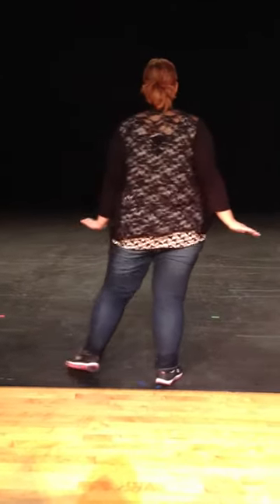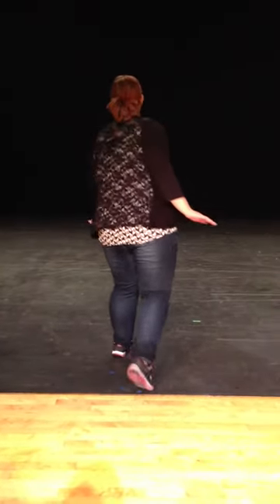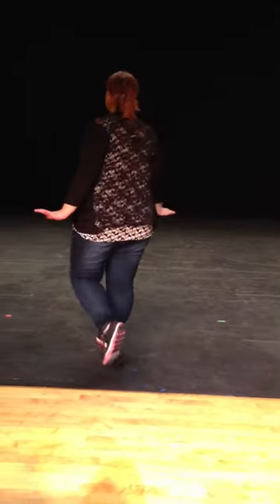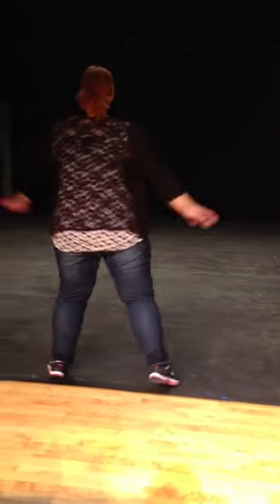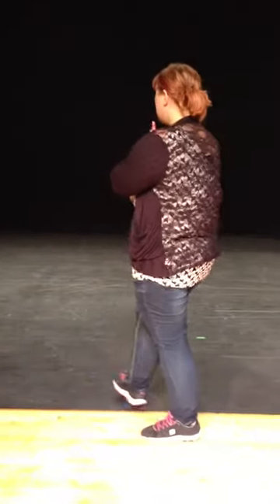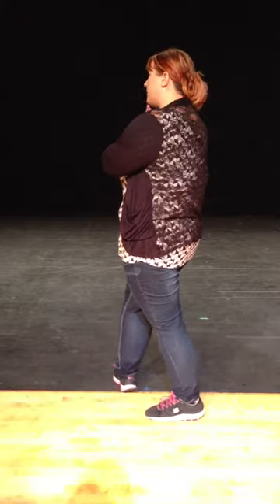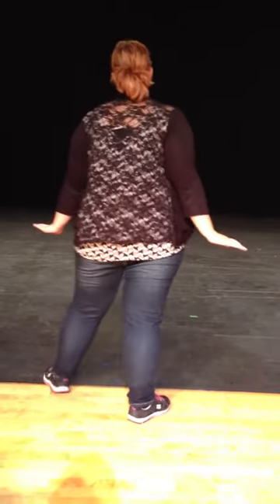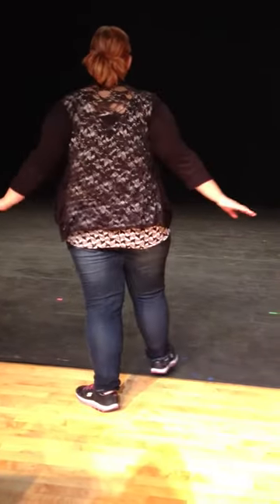Greece Athena Middle School Singin' In the Rain Audition Dance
Miss Larkin Teaching the Dance